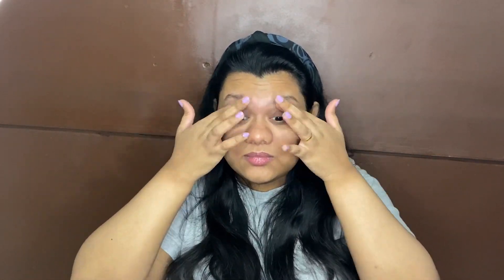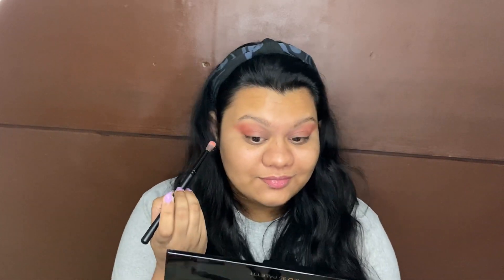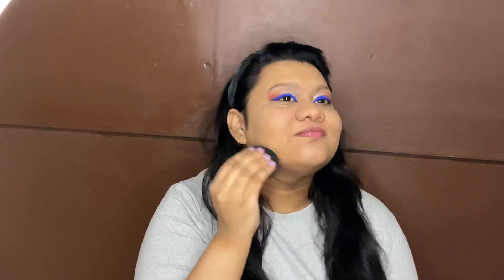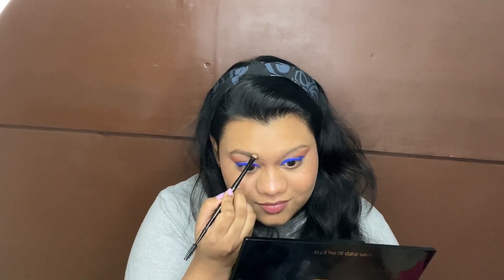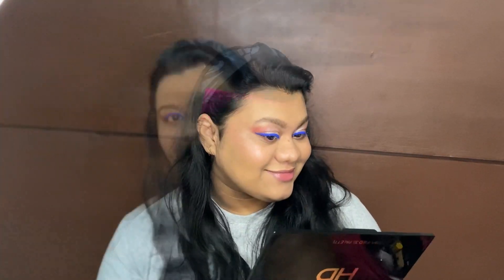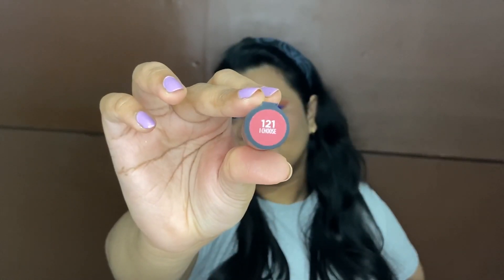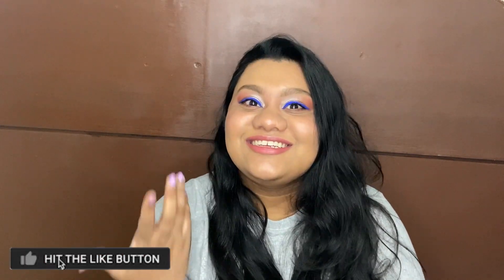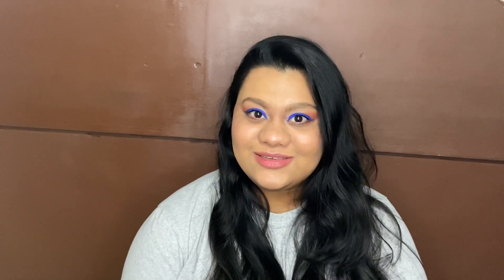Tried Something New || Peachy Blue Eyes 💙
Makeup Used In This Video :

Concealers - Pac Take Cover Concealer and Maybelline FitMe

Eyeshadow Palettes - Makeup Revolution (Neutrals 2 and Foiled Frenzy)

Eyebrow Enhancer - Wet N Wild (Ash Brown)

Clear Mascara - Wet N Wild

Mascara - Maybelline (Great Lash)

Eyeliner - Lakme Insta Liner (Blue)

Lipstick - L'Oréal (I Choose)

Highlighter - Wet N Wild

COPYRIGHT : Everything on this channel is created by RenLynn, using any of this content without our consent is not granted.

Music information -

WE DO NOT HOLD THE RIGHTS TO ANY MUSIC USED IN THE VIDEO.

Musician: @iksonmusic

This video was made for purely entertainment purposes.